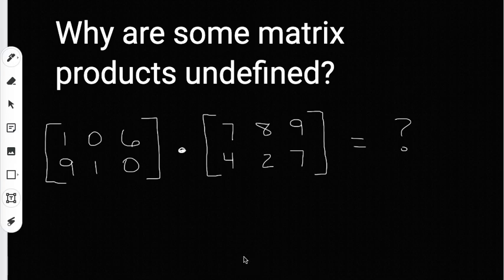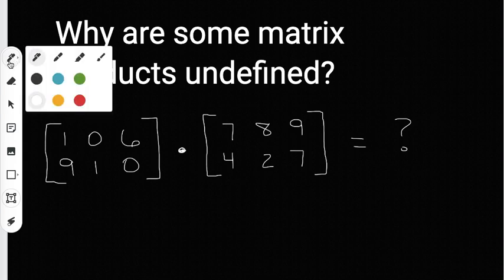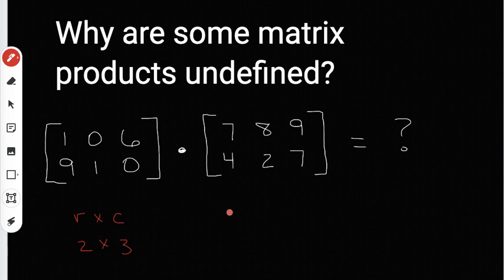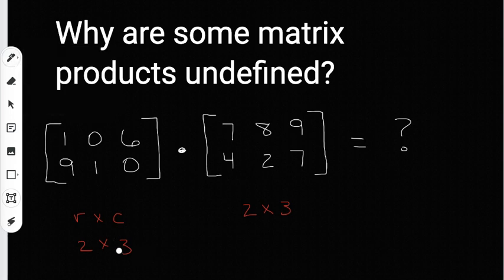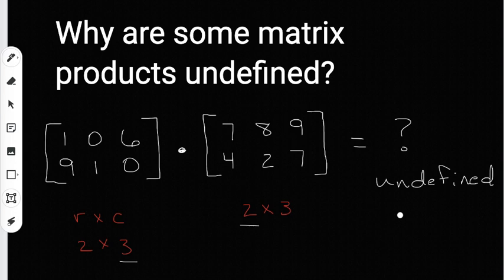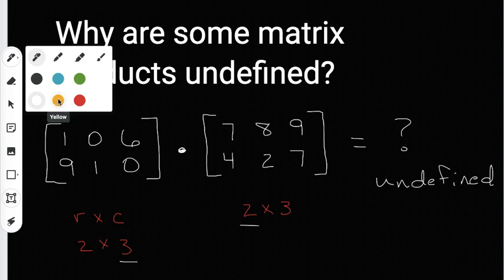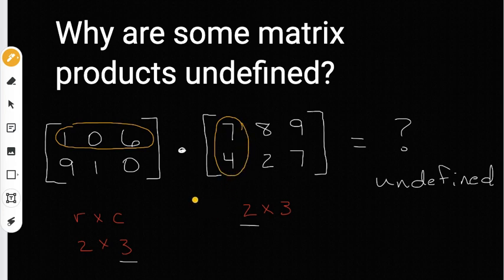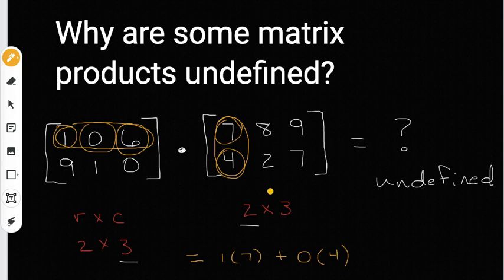Why Are Some Matrix Products Undefined?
Matrix Theory, Algebra 1, Algebra 2